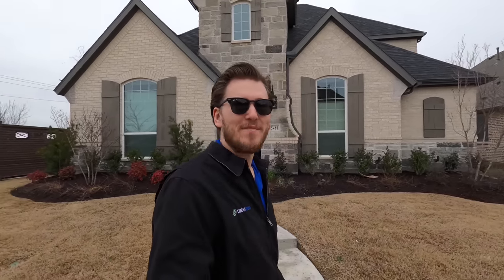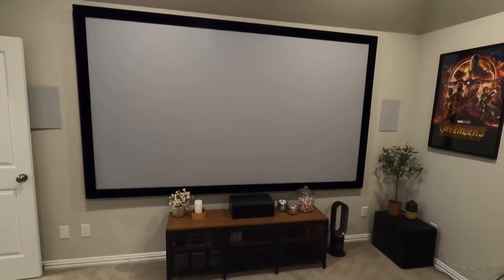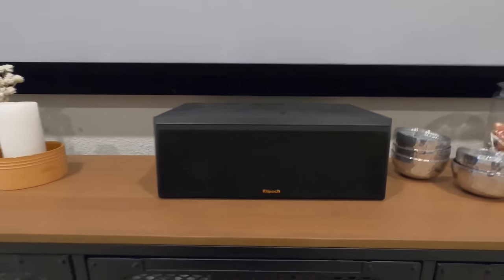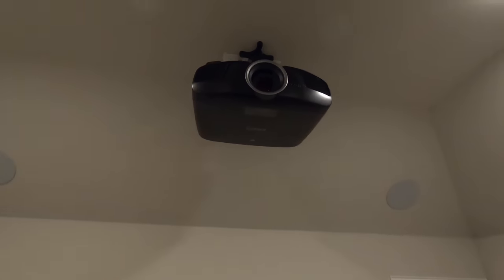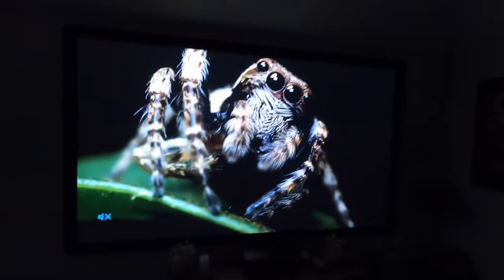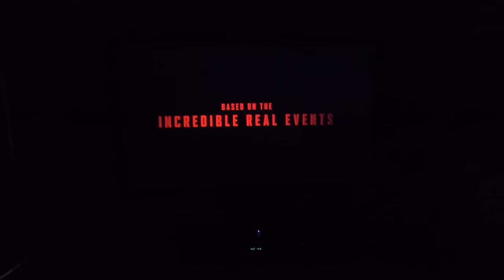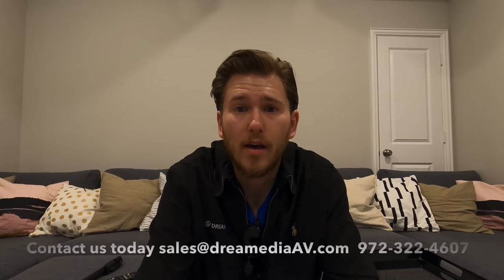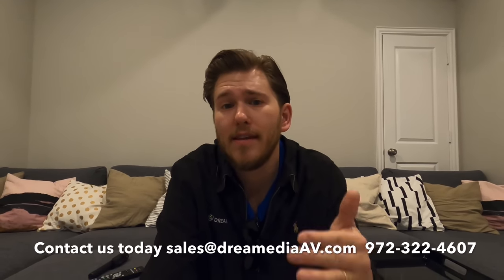Budget 4K Projection for $3,000? Klipsch RP & Epson PC4050ub Massive 120 inch High Contrast Screen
epson 4050ub